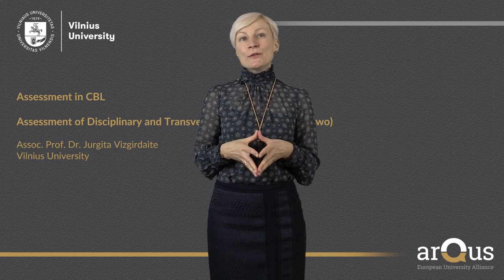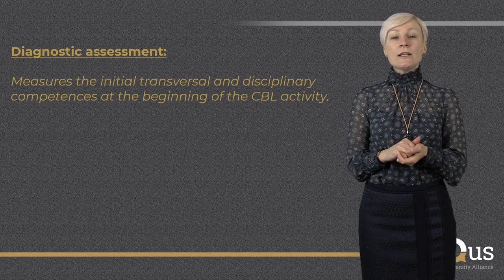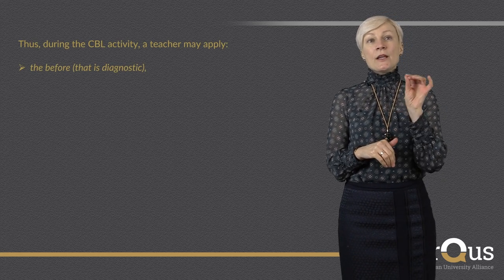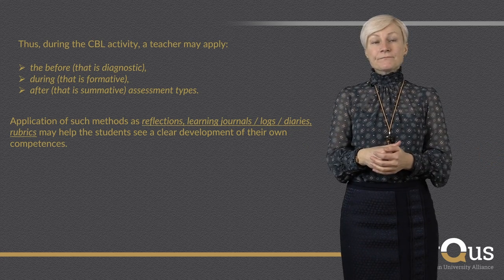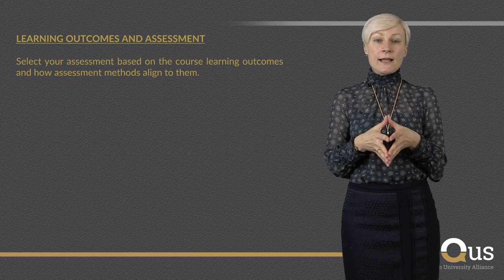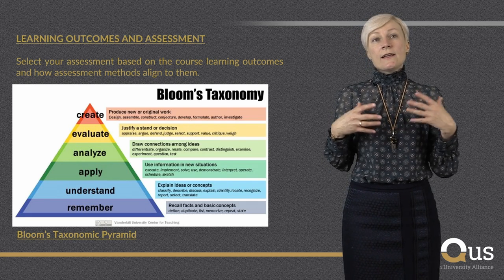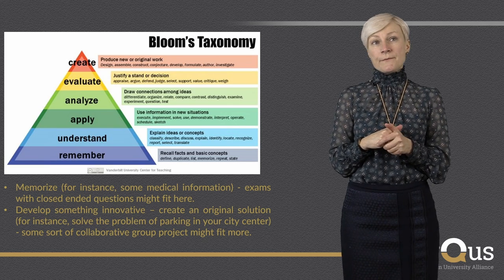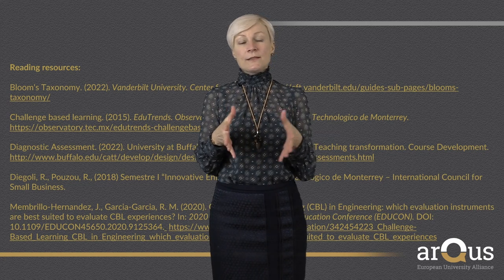CBL: Assessment of Disciplinary and Transversal Competences (part 2) | iMooX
In this video we will talk about the diagnostic assessment, as well as the learning outcomes and assessment.
Presenter: Jurgita Vizgirdaitė